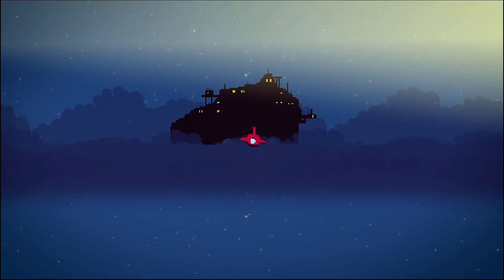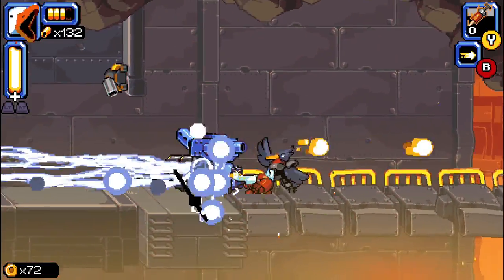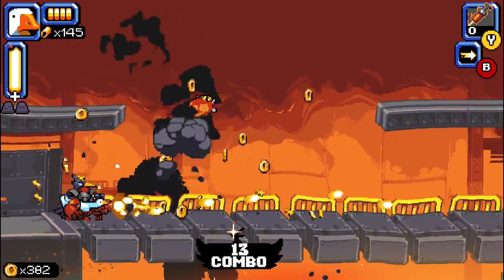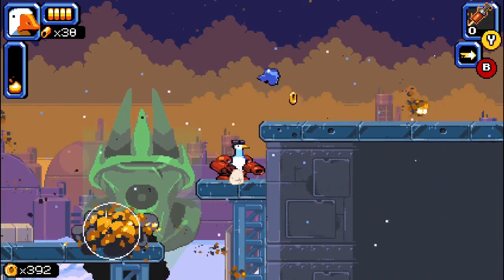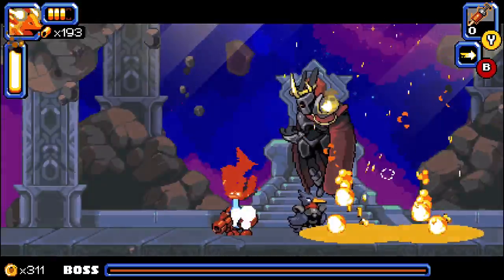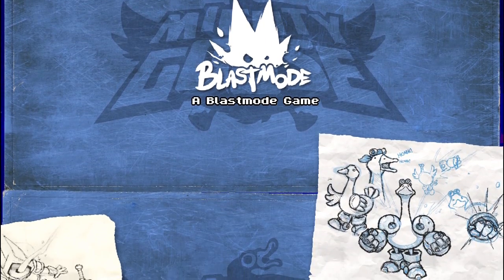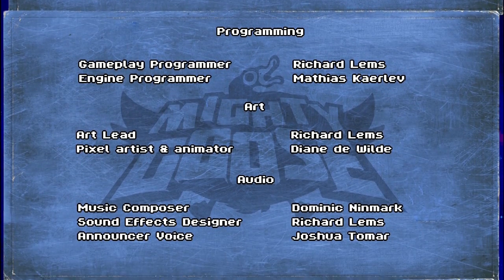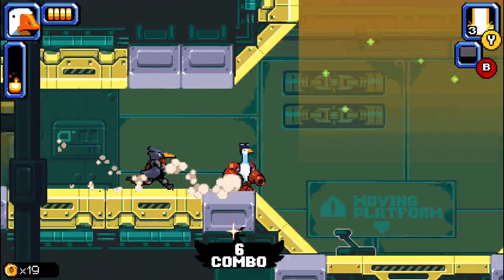Void King Crushed - Let's Play Mighty Goose - PART 6 FINALE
Chris and Sam are now up against the Void King, a truly challenging foe!  This is for the fate of the galaxy so don't mess it up boys!!

Let's Play Mighty Goose!

ABOUT THE GAME:
Mighty Goose is a fast paced run & gun shooter starring a bounty hunter Goose. Use epic weapons and devastating war machines to battle against screen filling bosses and hordes of enemies!

At some point in early development Blastmode partnered up with MP2 Games to co-develop the game. Using MP2's Chowdren engine, Mighty Goose now runs on all major platforms.

ABOUT THE STORY:
Traveling the galaxy, hunting down evil. This is the life of Mighty Goose. One of the galaxy's most credited bounty hunters!

At the core Mighty Goose is a tight side scrolling run & gun shooter that will test your skill, timing, reflexes. Building upon that solid arcade base, the game adds a ton of crazy weapons, warmachines, upgrades and secrets.

Assume the role of Mighty Goose and bring the fight to the Void King. This galaxy conquering monarch commands a vast army of minions and mechanised monsters. Dealing with these baddies means traveling to distant worlds and facing all kinds of dangers. But not to worry, this is no problem for the legendary Mighty Goose!

-Fast-paced run-and-gun experience with tight controls.
-Battle against screen filling bosses that will test your skill, timing, and dodging
-Customize your playing style using a combination of upgrade chips, secondary weapons and assist characters.
-Pilot devastating war-machine vehicles to decimate large groups of enemies.
-Beautifully crafted vibrant pixel art worlds, vehicles and characters.
-An amazing soundtrack featuring crunchy synth-rock and funky jazz-fusion melodies. Composed by Dominic Ninmark (Moonrider, Blazing Chrome, Gravity Circuit).